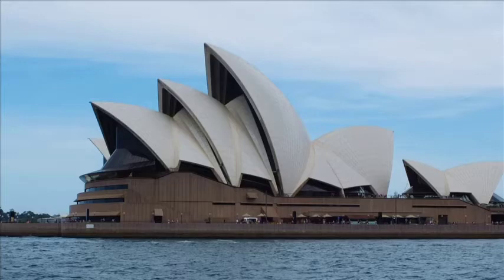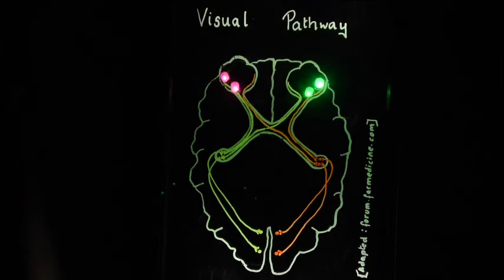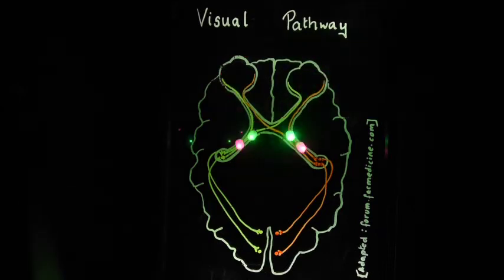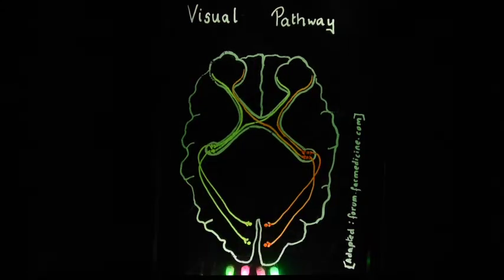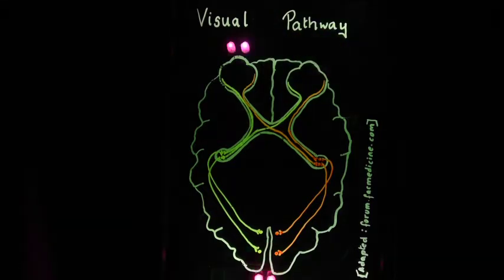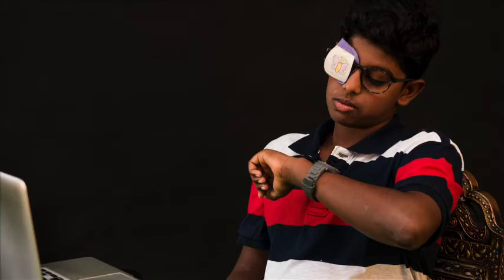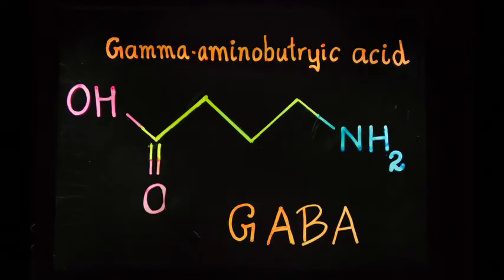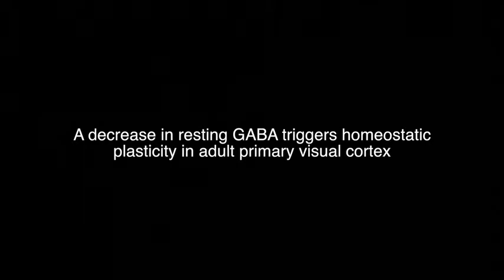Binocular Rivalry — Competition, Connection, and Consciousness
Your brain combines information from each eye to form a single picture of the world. But what happens when each eye sees something different? This video explains this phenomenon, called binocular rivalry, and how it is applied in various fields of research.

This video was produced for the 2017 Brain Awareness Video Contest.